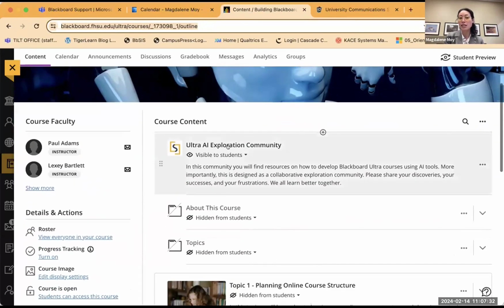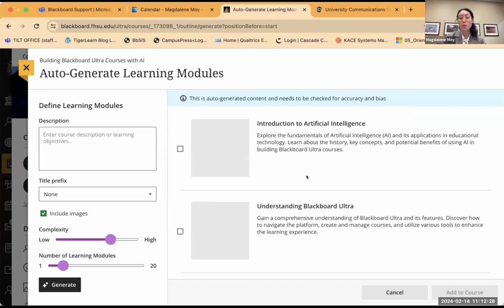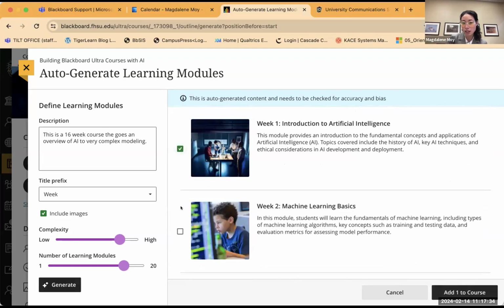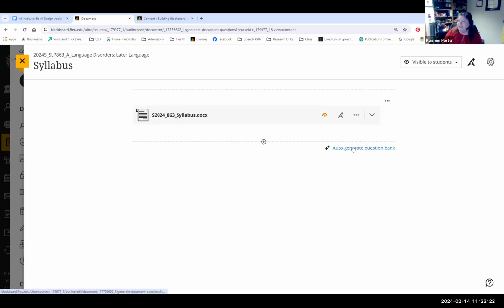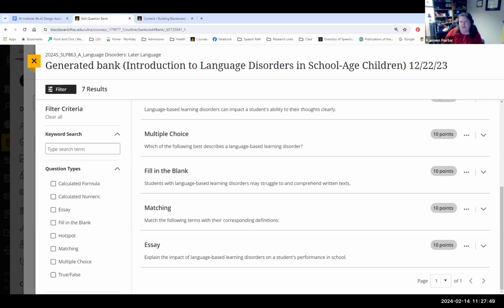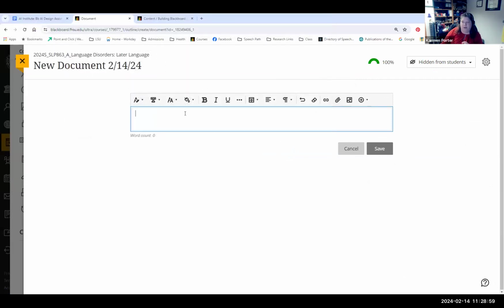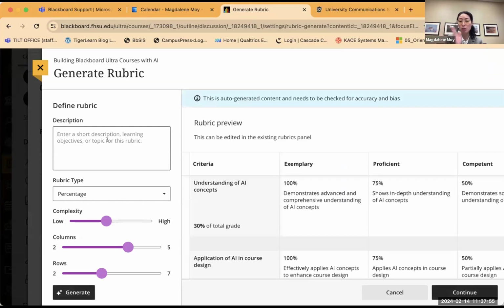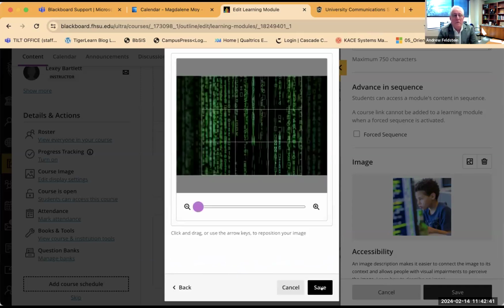FHSU AI Institute: Blackboard Ultra's AI Design Assistant